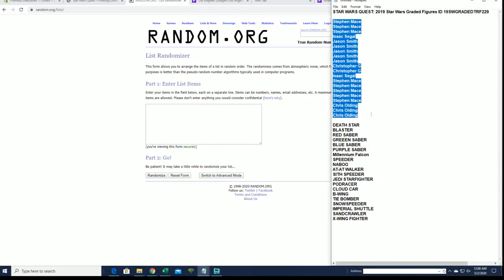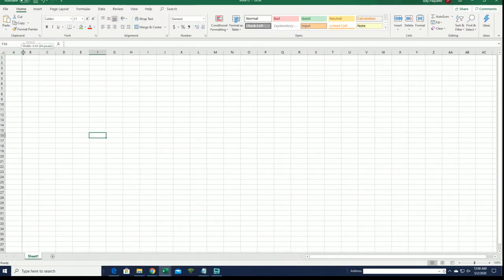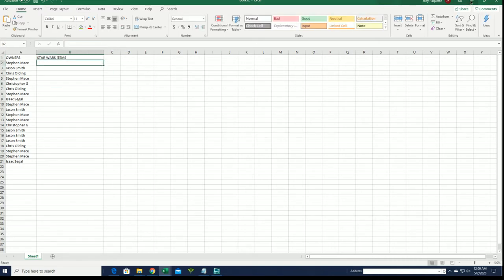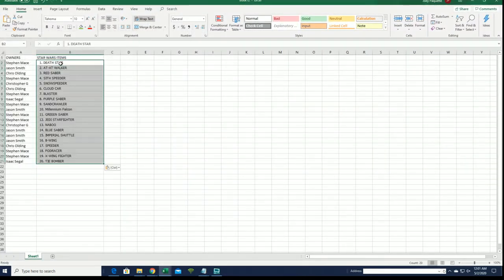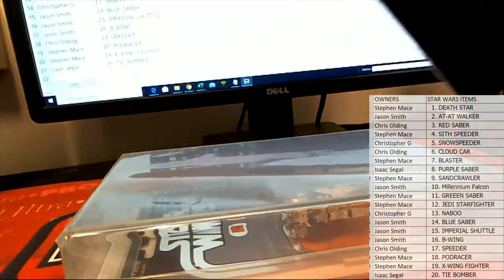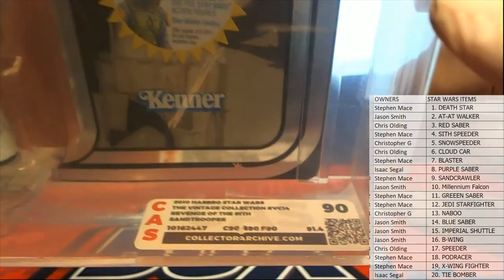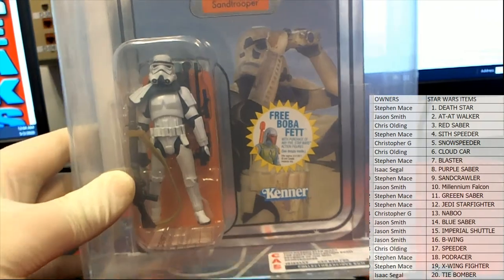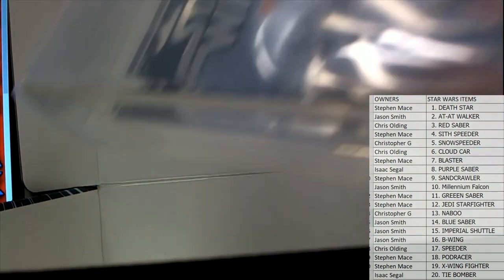STAR WARS QUEST 2019 Star Wars Graded Figures ID 19SWGRADEDTRF229